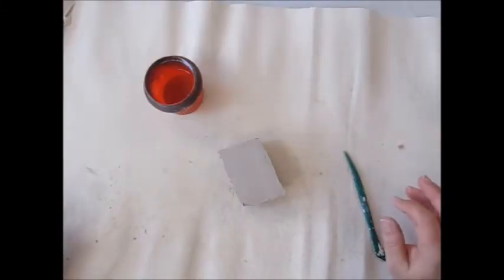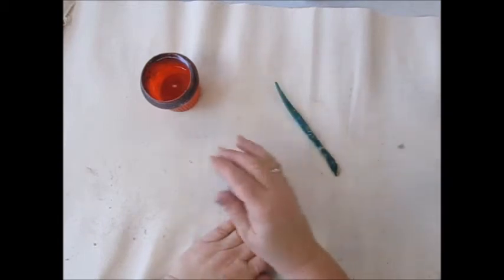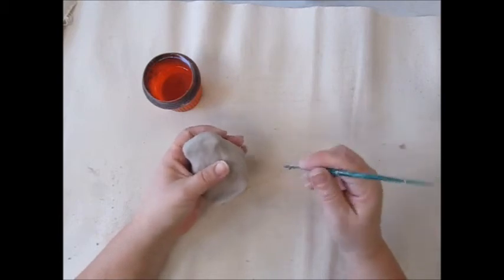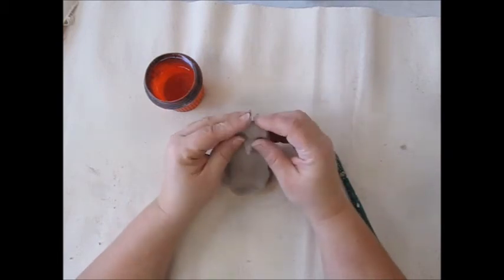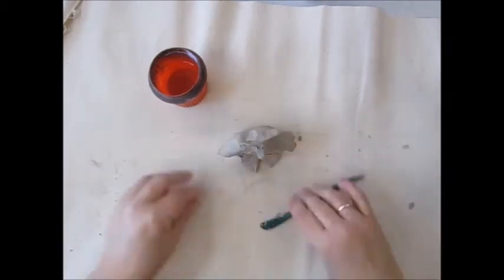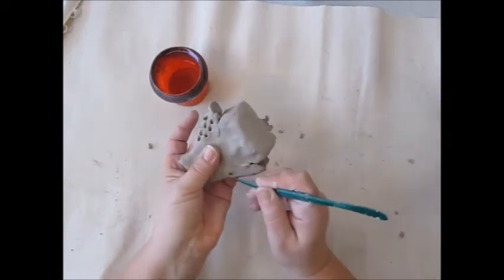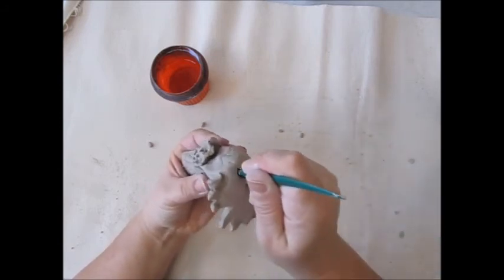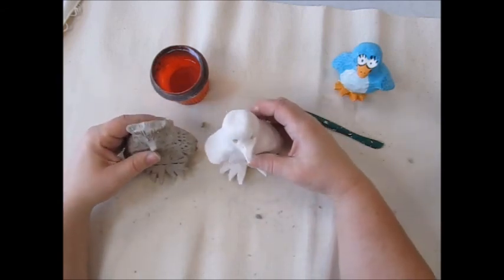4 Clay Bird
Students will create a 3 dimensional sculpture from clay. Students will form a textured bird.